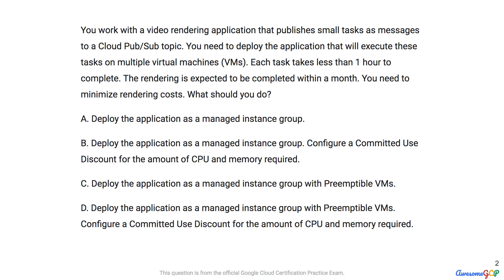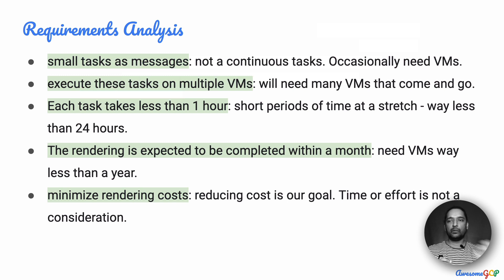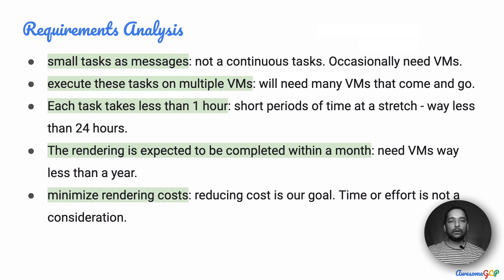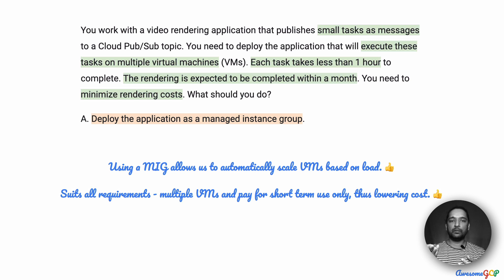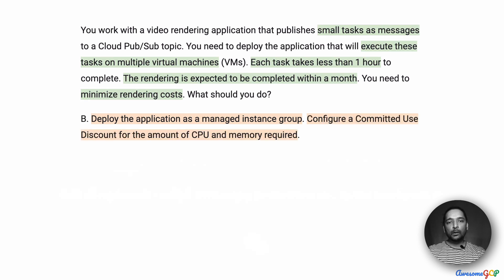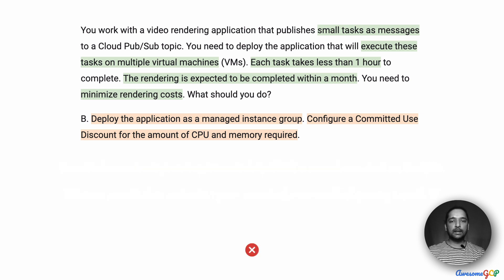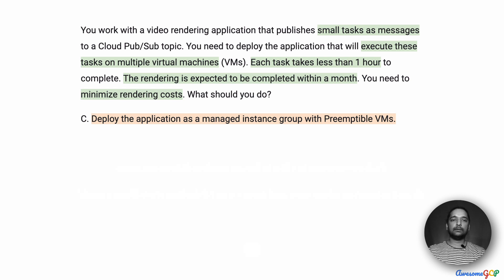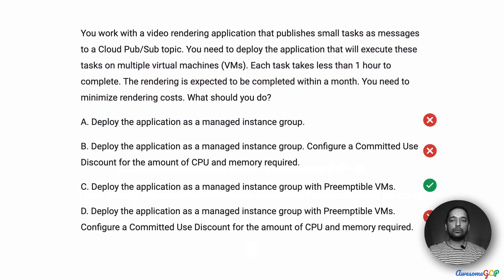PCDOE-12 Quick, GCP Professional Cloud DevOps Engineer - preemptible, VMs, committed use, MIG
"You work with a video rendering application that publishes small tasks as messages to a Cloud Pub/Sub topic."